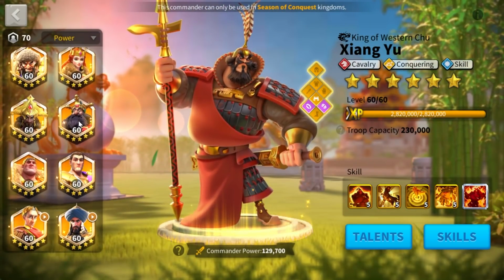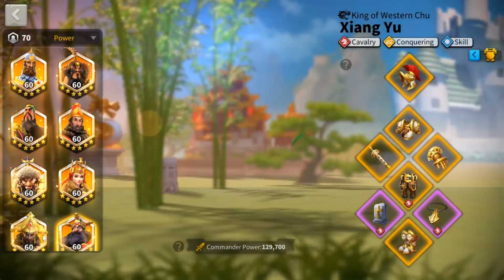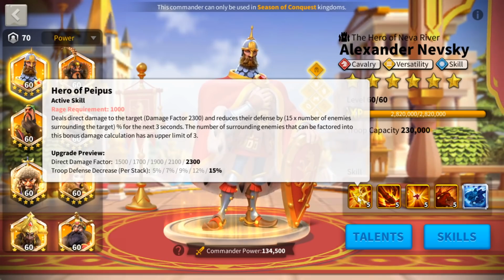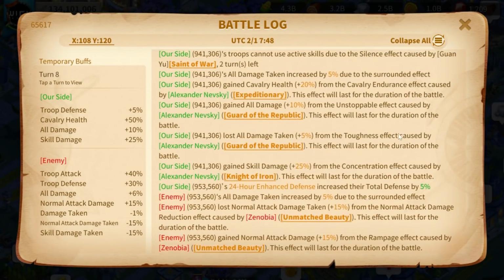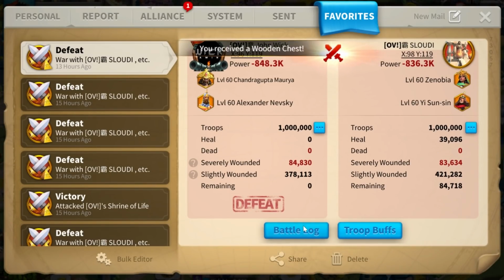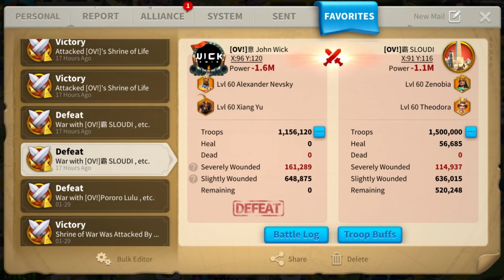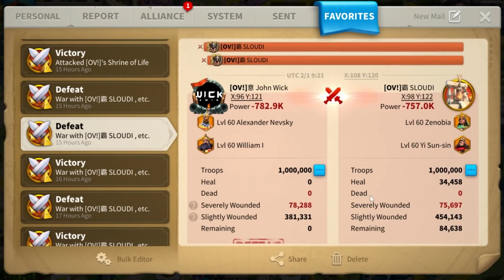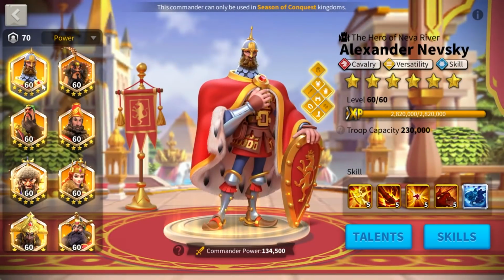Nevsky FULL Testing - Zenobia BACK in Business?!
Install Raid for Free ✅ IOS/ANDROID/PC and get a special starter pack 💥 Available only for the next 30 days

--Chapters--
00:00 What We Tested + Sponsor
02:33 MY PREDICTIONS WERE CORRECT
09:04 Testings & Reports
13:17 Talents & Conlusions

If you like my contents where we focus down hot topics and discuss the competitive part of the game, please consider leaving a like on the video and subscribing to the channel, it would help enormously!